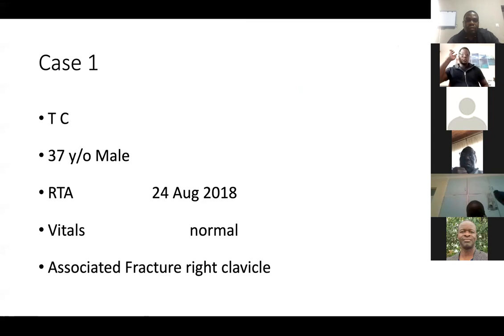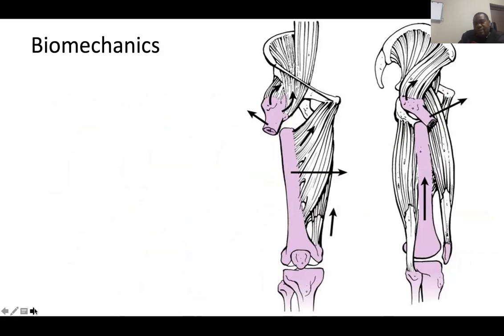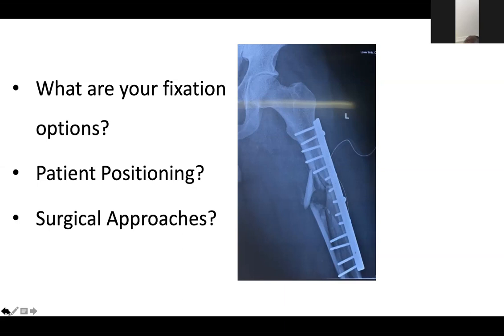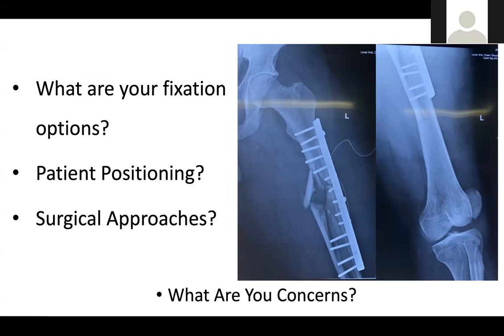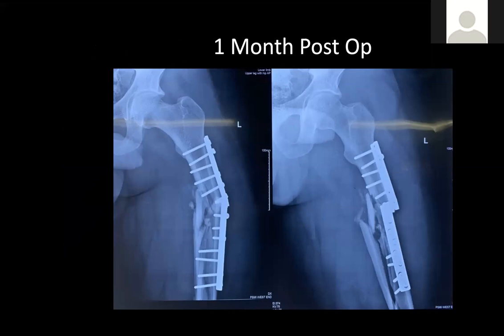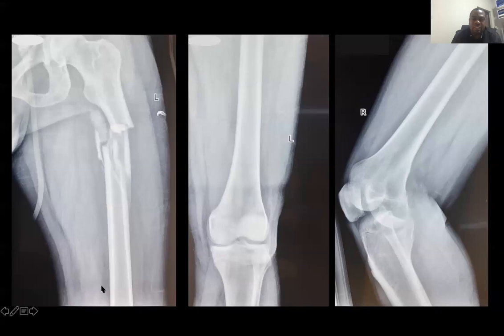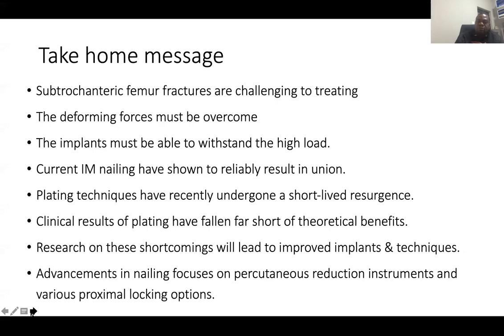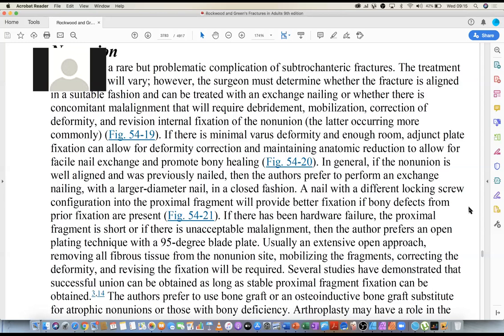Case Discussion - Implant Failure in Subtrochanteric Fracture fixation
Implant Failure in Subtrochanteric Fracture fixation